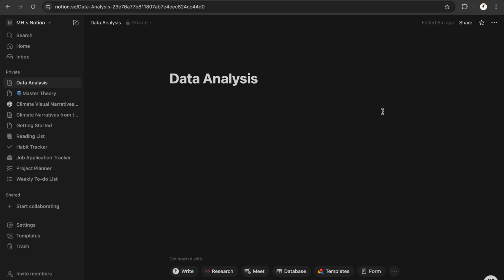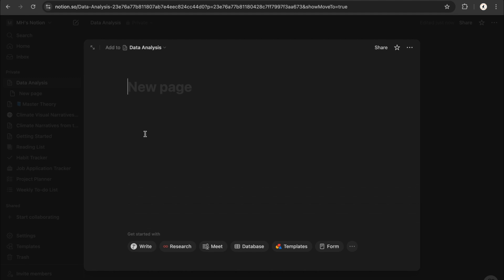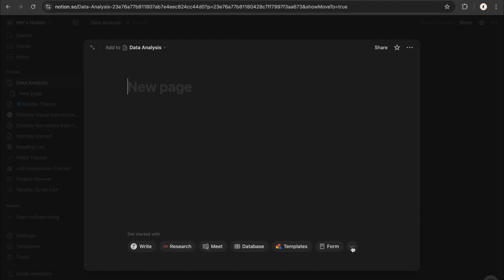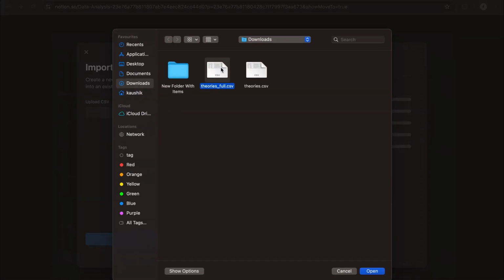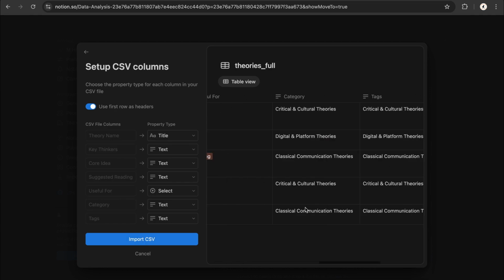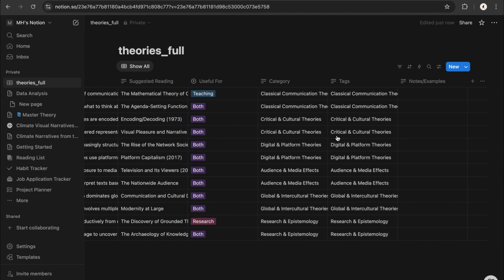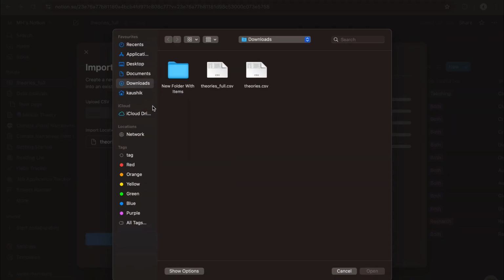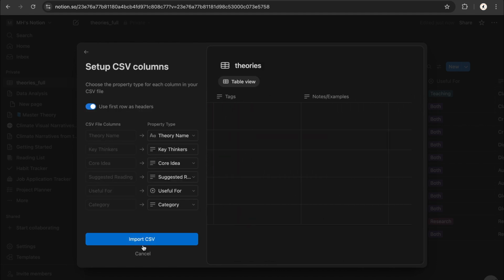How to Add a CSV File to a Notion Page | Quick & Easy Guide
Need to import a CSV file into Notion? Whether you're bringing in data from Excel, Google Sheets, or another app, this simple tutorial will walk you through how to add a CSV file to your Notion page and turn it into a usable table or database.

Perfect for beginners who want to organize data, track projects, or manage tasks directly in Notion.